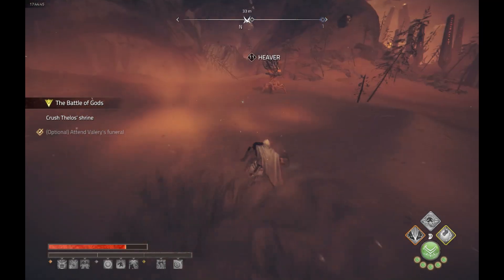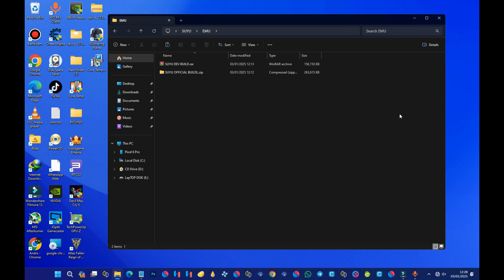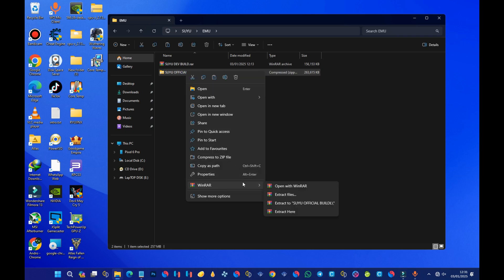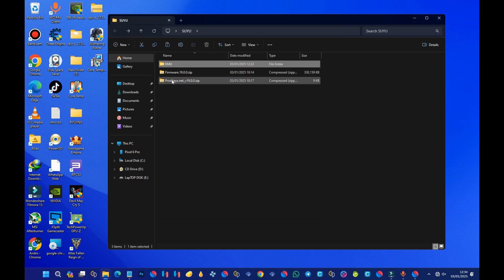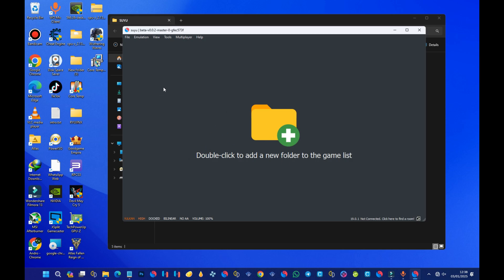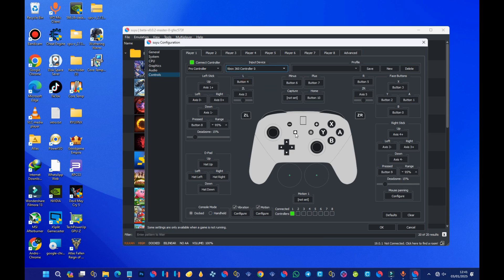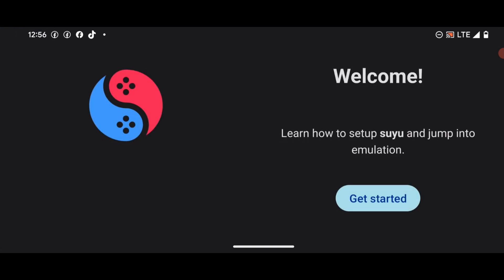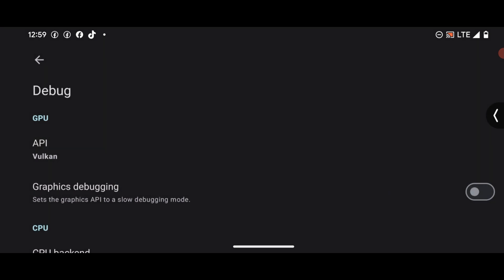How To Download & Setup SUYU Emulator After They Shutdown in 2025 - PC, Android and Linux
In this video, I’ve taken my time to carefully and vividly explain every step of the tutorial on how to download and set up the final build of the Suyu Emulator. Whether you're on PC or Android, I’ve broken everything down in simple terms to make sure everyone can follow along and get the emulator running smoothly. By the end, you’ll have everything set up perfectly to enjoy your favorite Nintendo Switch games. This guide is made for all skill levels, so no one gets left behind!